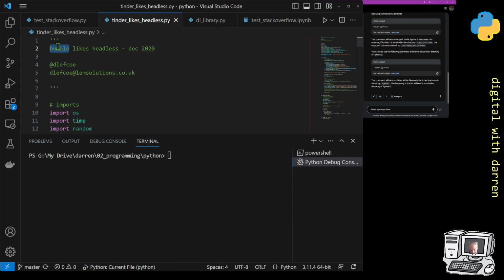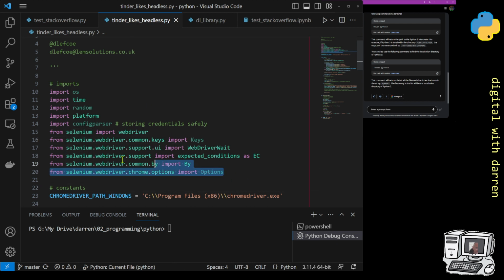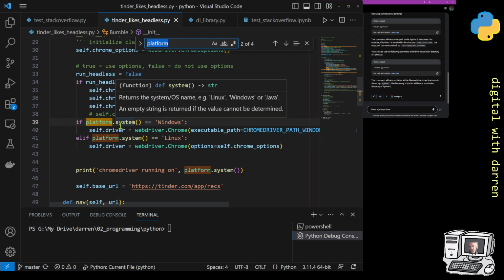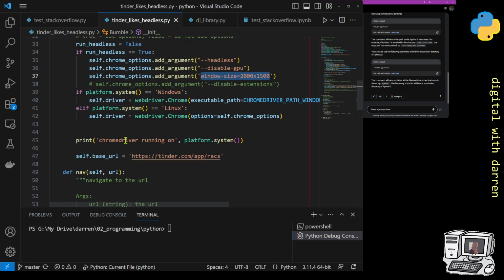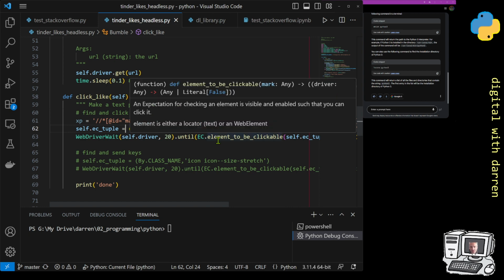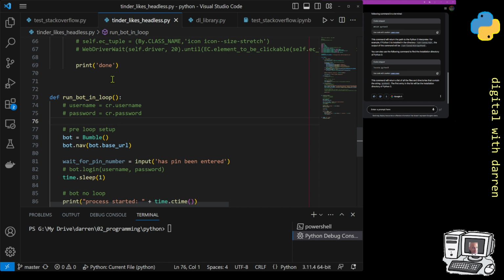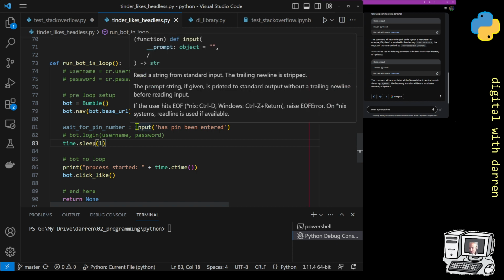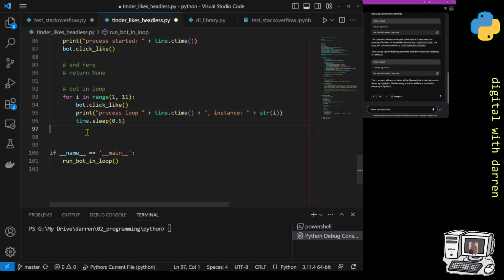how to get a girlfriend using python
the description
Yes, this is real.

The code worked for Bumble and Tinder and would also work for other left-right swiping apps.

if there are requests, then I will add the code to a git repository.